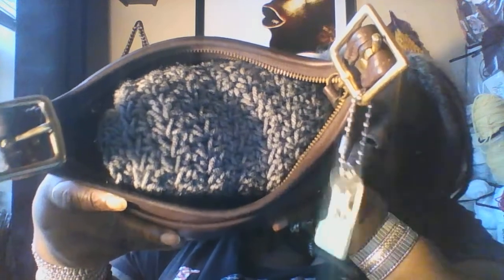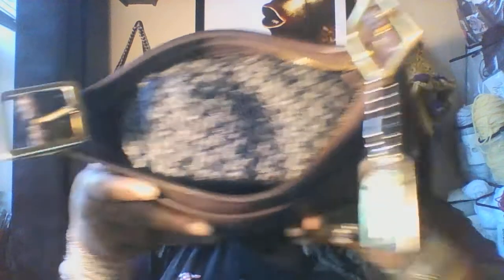Vintage Coach Obsession: The Legacy Zip #9966 | Update | Coach Love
Welcome back to the Tiny Studio! This is an update video on my vintage Coach Legacy Zip Bag, #9966. In a previous episode I present the arrival of this beauty and the distress she was in. Now I share the results of what a little TLC can do to restore a vintage Coach bag to its' former glory.

I AM NOT A COACH HISTORIAN OR EXPERT, SO IF YOU HAVE INFORMATION ABOUT THIS BAG, OR KNOWLEDGE ABOUT VINTAGE COACH THAT YOU WOULD LIKE TO SHARE, PLEASE DO! DROP DOWN IN THE COMMENT SECTION AND ENLIGHTEN US! THANK YOU!

FOLLOW: Blue Lotus Hill Designs | Facebook | Instagram | Tik Tok